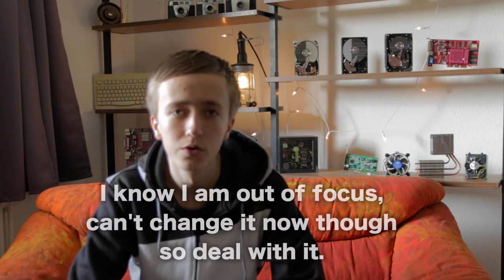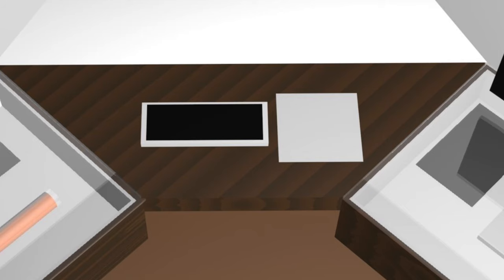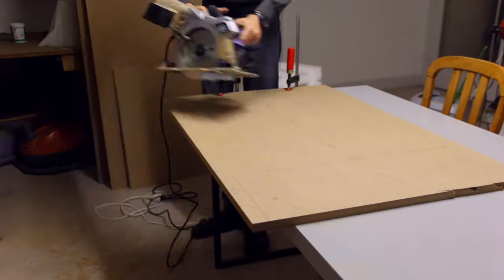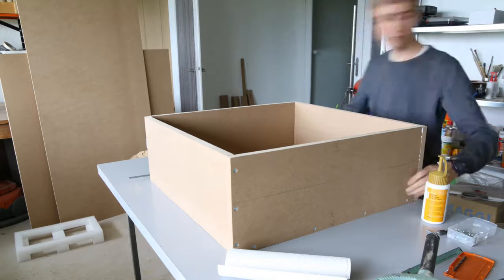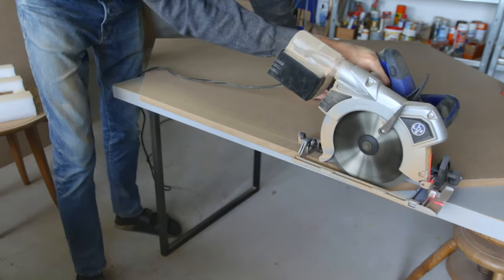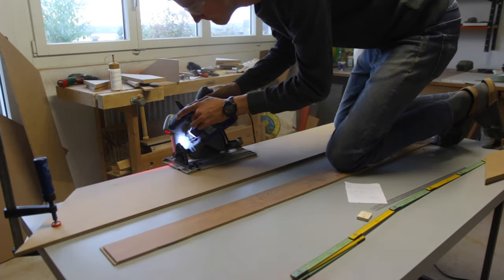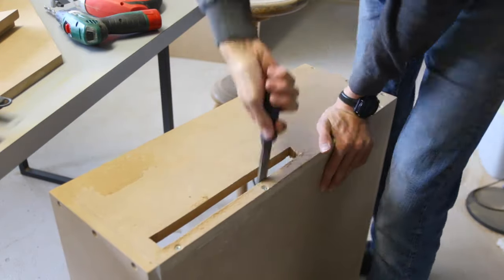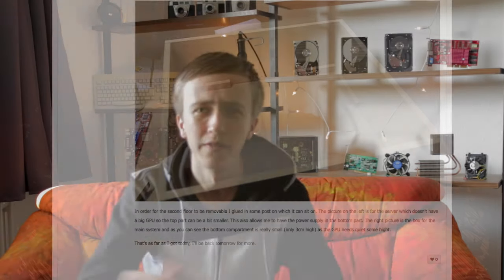Ultimate WATER COOLED DESK PC [Project Duality] #1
In this video series I show you how I built the ultimate watercooled desk PC. Today I tell you about my plan and I build the main frame out of MDF.